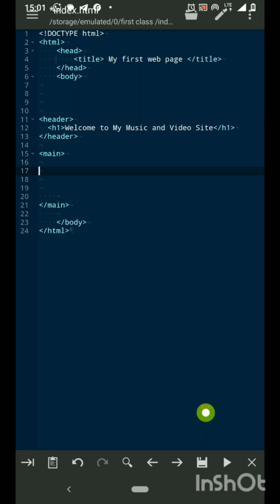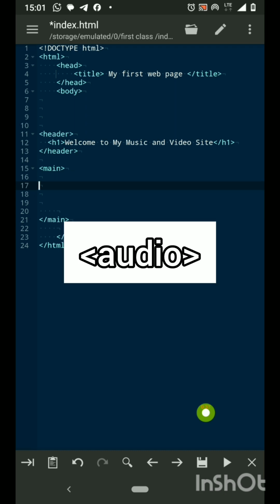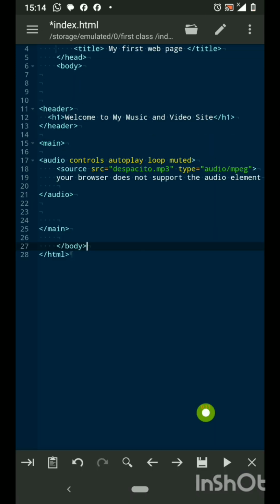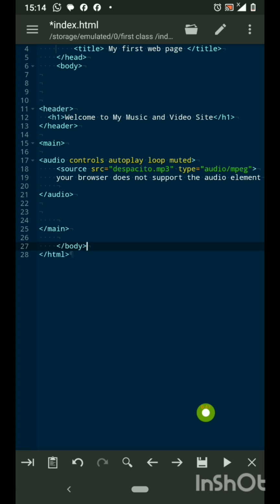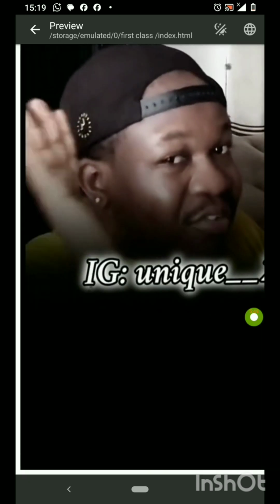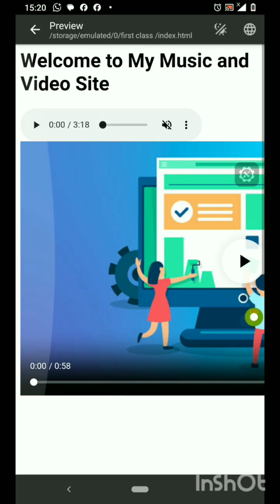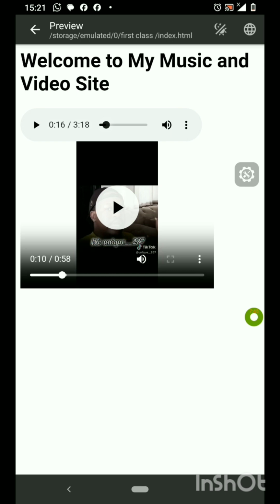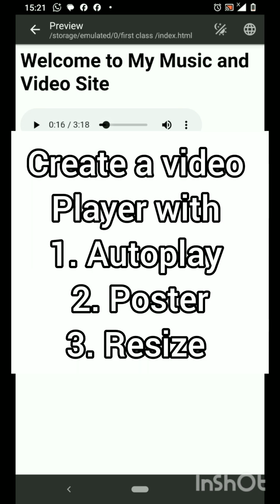How to Embed Audio & Video in HTML | Full Beginner Tutorial"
Welcome to another exciting session in our free coding class!
In this tutorial, you’ll learn how to embed audio and video into your website using simple HTML tags. This is perfect for anyone looking to add music, sound effects, or video content to their web pages — even if you're just starting out!

In this video, you’ll learn:

The audio tag and its controls

The video tag and supported formats

How to use autoplay, loop, muted, and poster attributes

Best practices for embedding multimedia in HTML

Practice Task:

Add an audio player with autoplay and loop attributes.

Create a video player with controls, poster, and fallback sources.

Ready to make your web pages more interactive? Let’s do it!